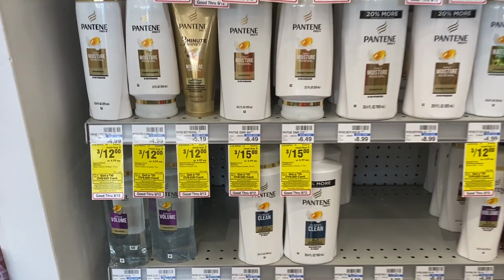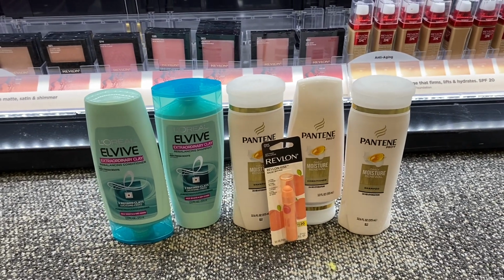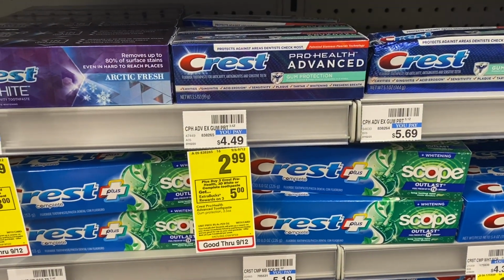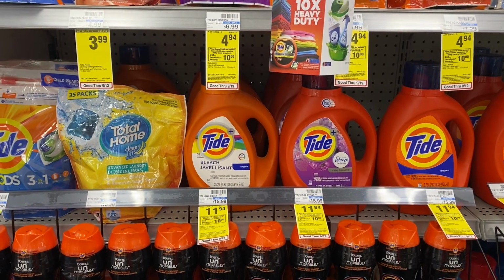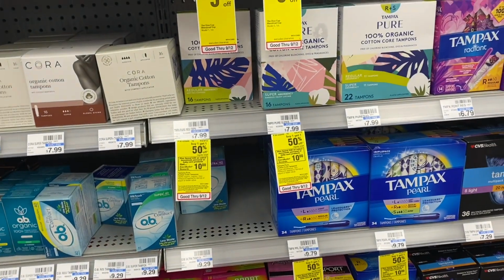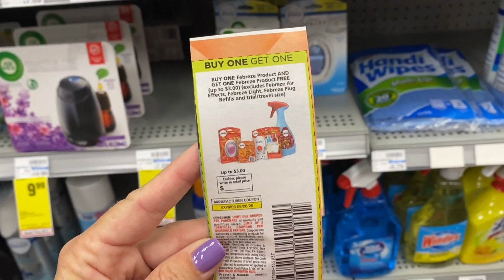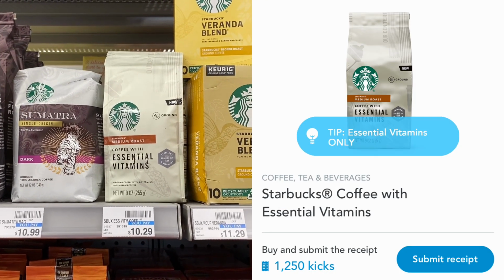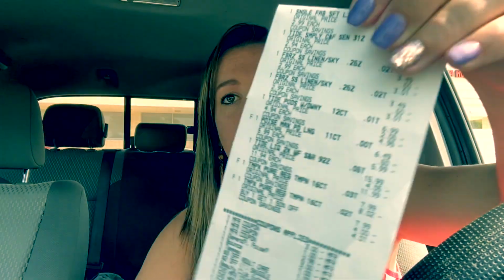CVS Haul 9/6-12/2020 I 4 Money Makers! $6 Back on Ibotta.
In this video, see 4 money maker deals at CVS. I also got back $6 from Ibotta helping me track closer to that HUGE BONUS!

Want a Delicious Meal Kit Delivered right to YOUR DOOR? Try Everyplate. Its the best one I have tried compared to Hello Fresh and Blue Apron.